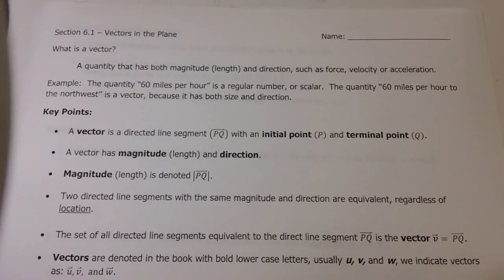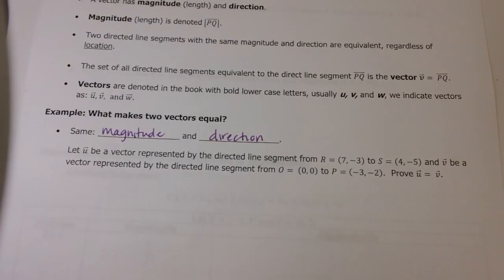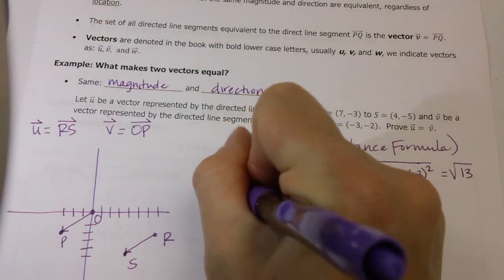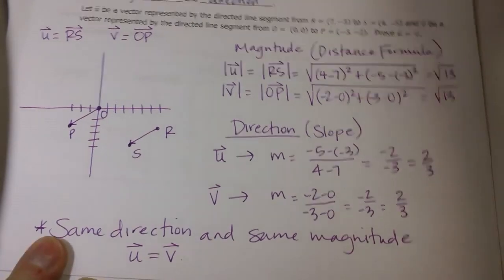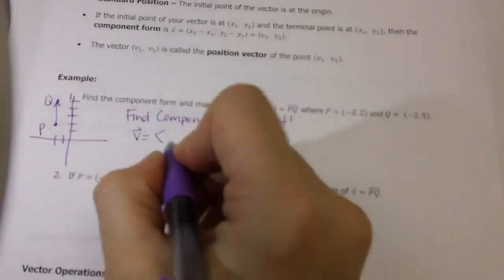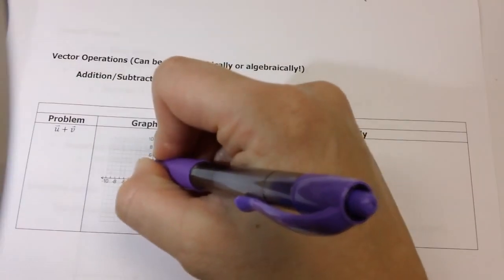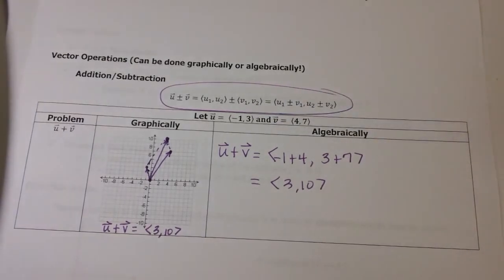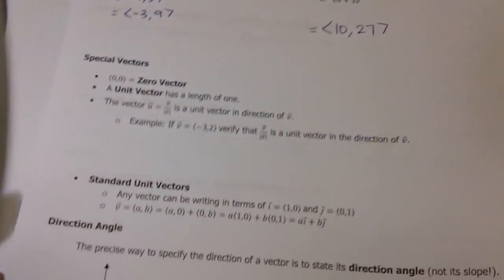ADHS Pre Calc 6 A Vectors basics